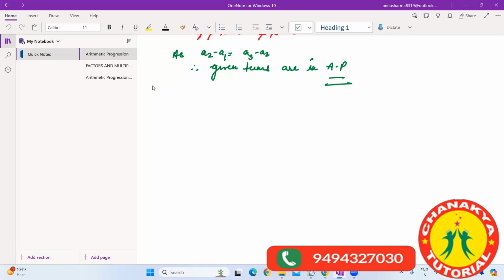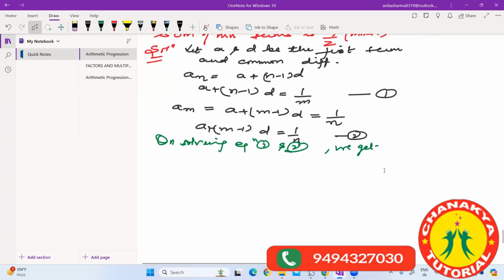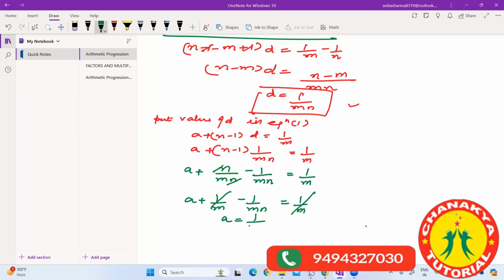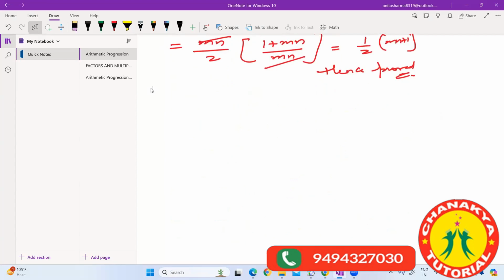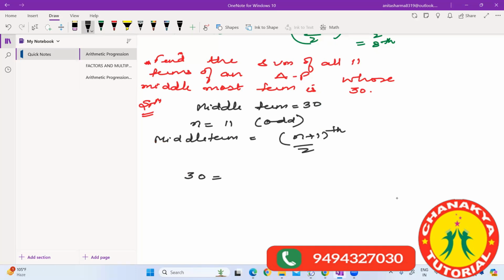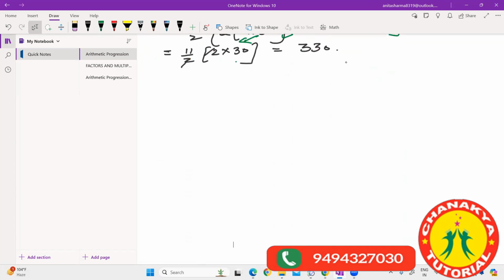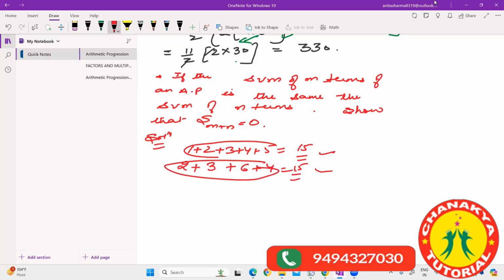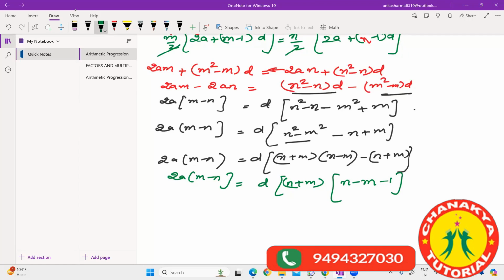Arithmatic Progression L19